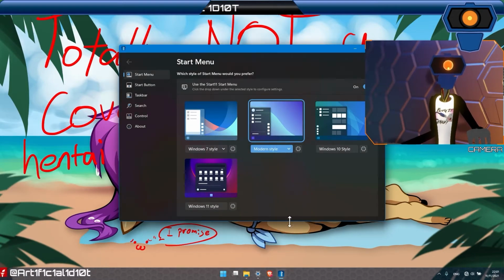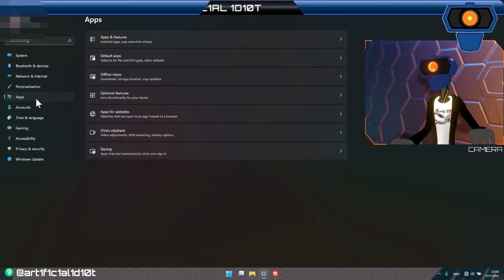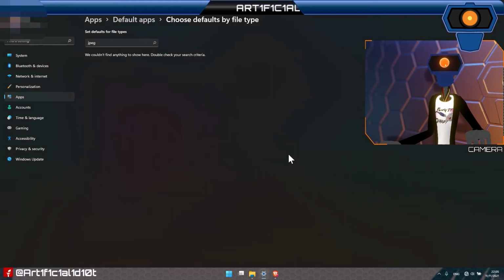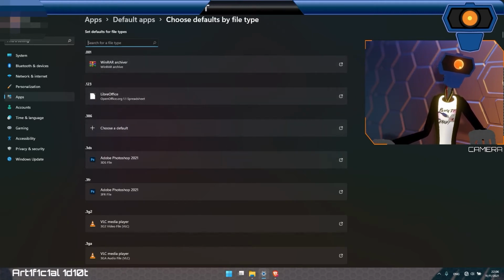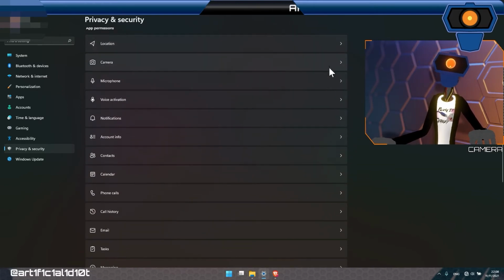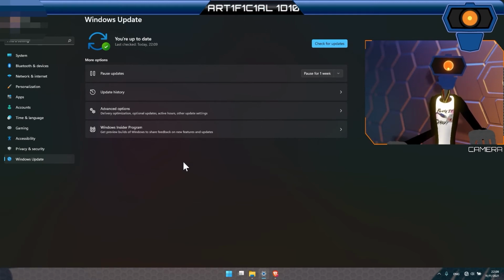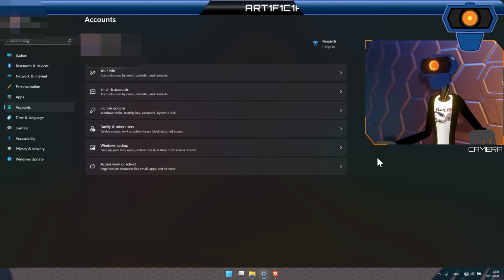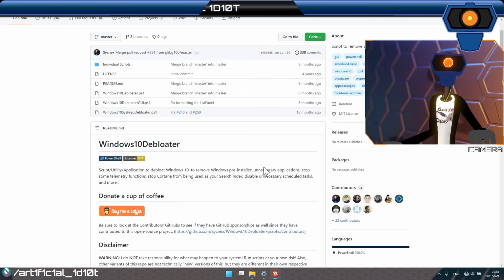Windows 11: Quick Overview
Let's take a look at Windows 11, and hopefully help you decide if you should upgrade now, or wait!